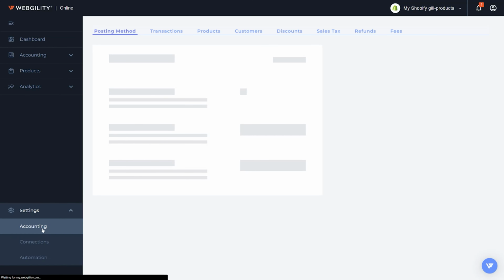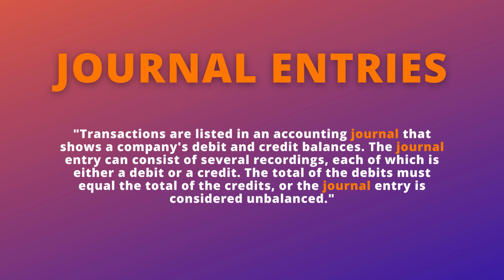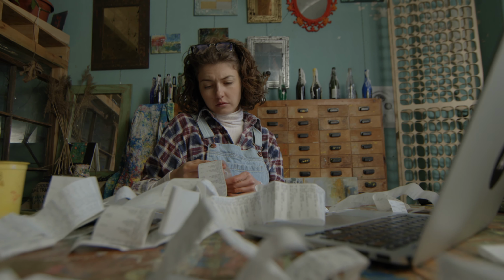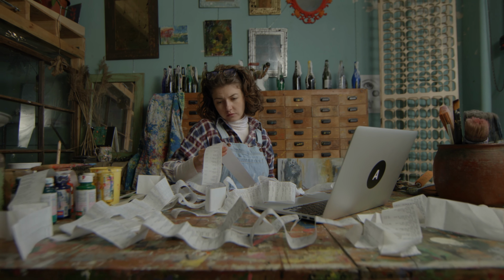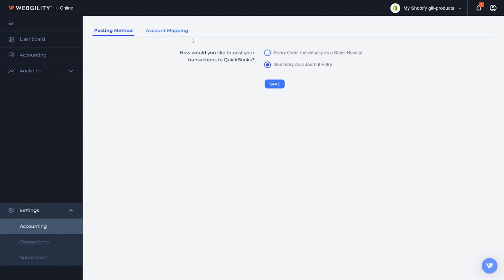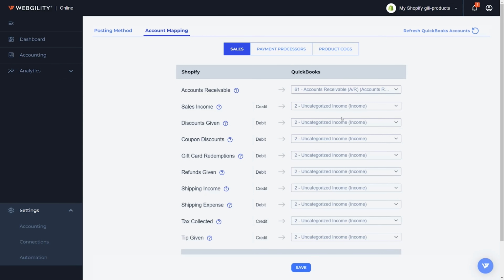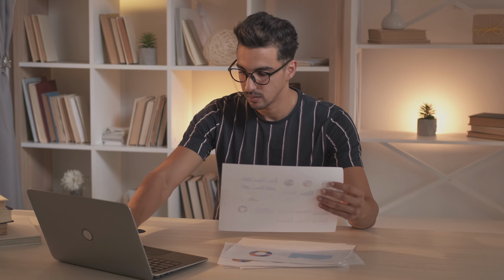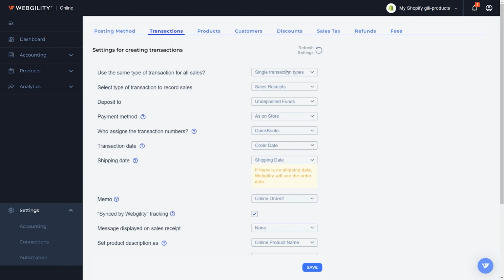Deciding Between Transactional and Journal Entry Posting in Webgility Online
A brief description of the differences between Transactional and Journal Entry posting, and how to configure them in Webgility Online, along with some pointers on optimal setup.

For more information on Webgility Online and accessing our help center, head